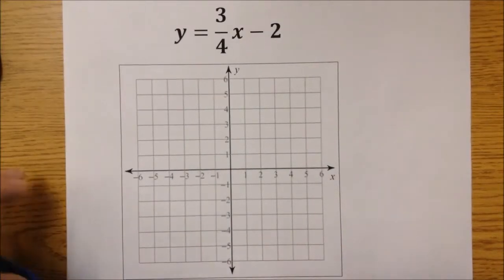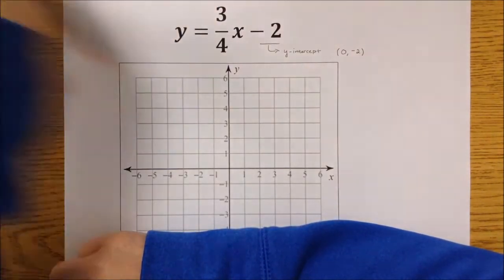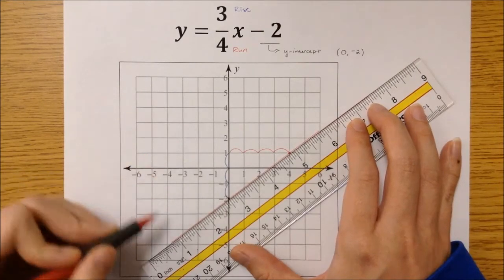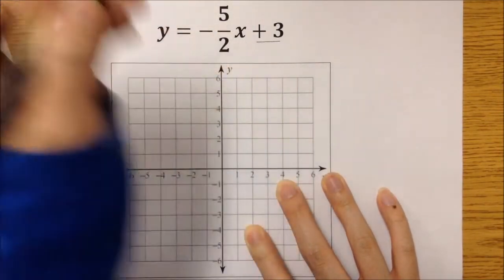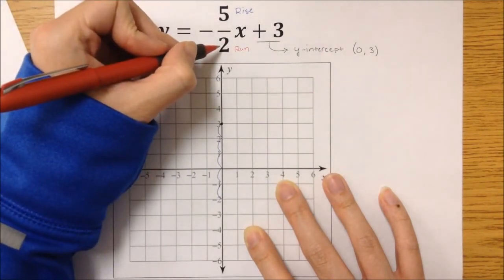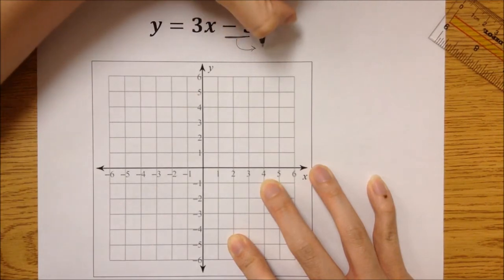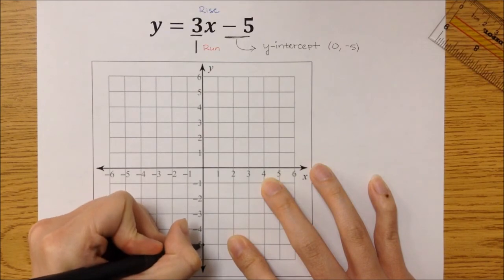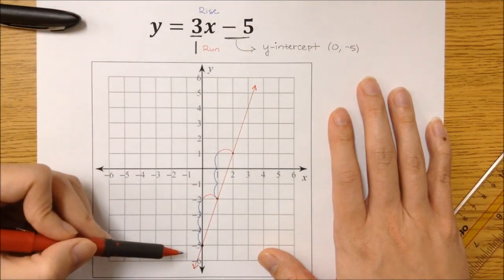8.2A Graphing Linear Function in Slope-Intercept Form